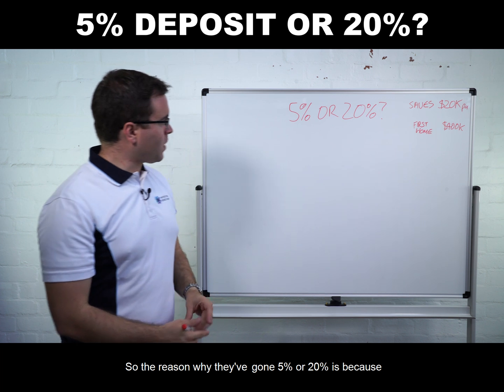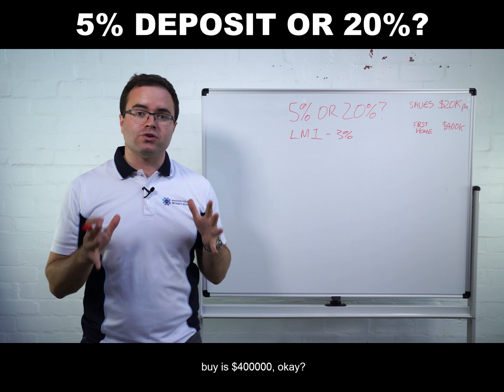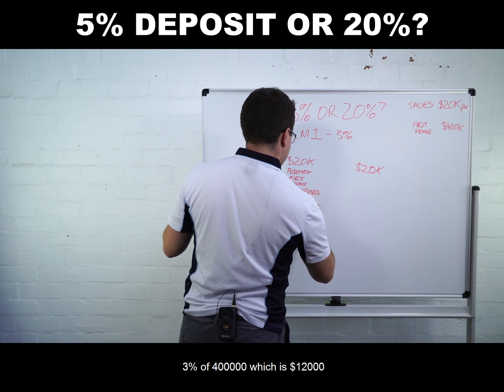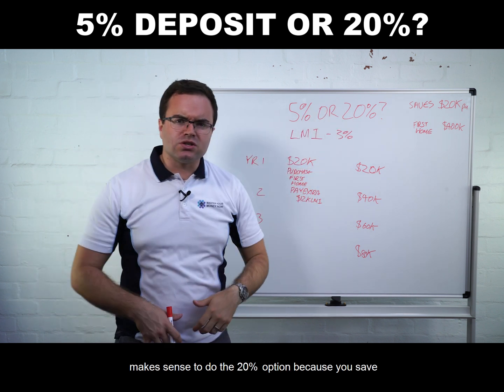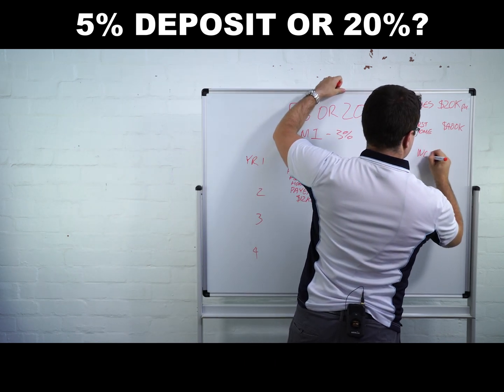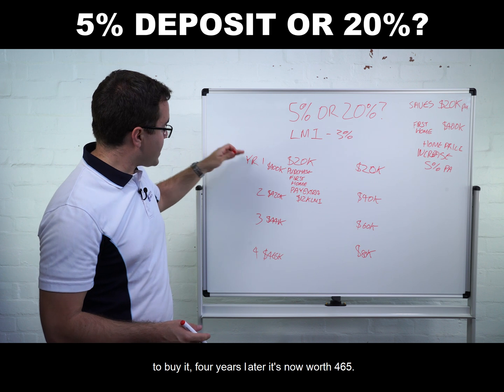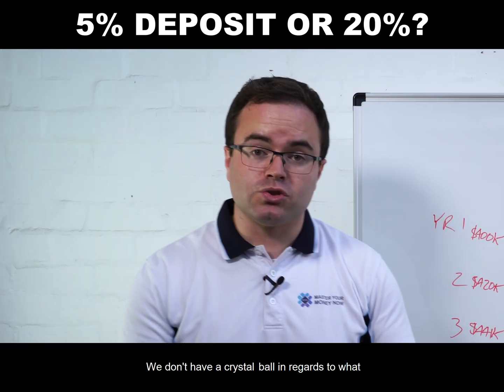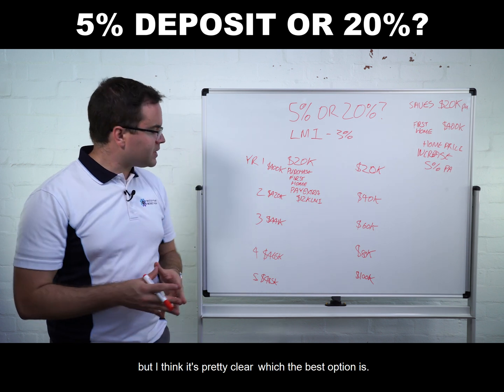Whiteboard Wednesday 033 - Do I Need A 20% Deposit?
Do you need a 20% deposit for your first home or not? Chris Carlin, founder, financial planner and mortgage broker at Master Your Money Now explores this topic in more detail.

Whiteboard Wednesday is a series of short videos where we teach you about your finances.

At Master Your Money Now we help everyday people take control of their finances from the comfort of their own home. We offer one-on-one advice and access to our exclusive membership benefits from as little as $990 upfront and $66 per month ongoing. Best of all, you may be able to fund a portion, if not all, of your upfront and ongoing advice from your super account i.e. potentially no out of pocket expense for you!

Master Your Money Now was founded in 2018 by Chris Carlin CFP, a financial planner with over seven years experience helping everyday people take control of their finances from the comfort of their own home.

Based in Geelong, we regularly speak to everyday Australians both individually and in group settings, teaching and empowering people with practical financial skills we should have should have been taught in school. In short, we make money easy to understand again.

If this is a topic that you would like to discuss in more detail, please go to book in your complimentary 30 minute strategy session.

If you want to know more about Master Your Money Now, go and follow Master Your Money Now on

Master Your Money Now – Facebook
Master Your Money Now – Instagram
Master Your Money Now – LinkedIn

Liked this article? Share it with your family, friends and work colleagues!

Chris Carlin is an Authorised Representative (No. 1235031 for financial services and No. 514748 for credit) and Master Your Money Now Pty Ltd ABN 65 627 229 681 is a Corporate Authorised Representative (No. 1265677 for financial services and No. 514747 for credit) of Infocus Securities Australia Pty Ltd ABN 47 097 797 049 AFSL and Australian Credit Licence No. 236523